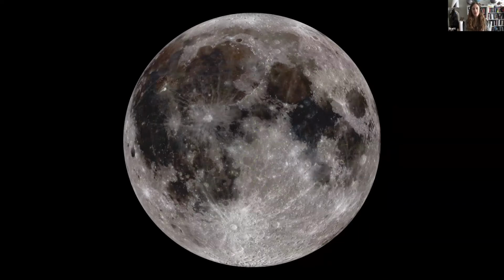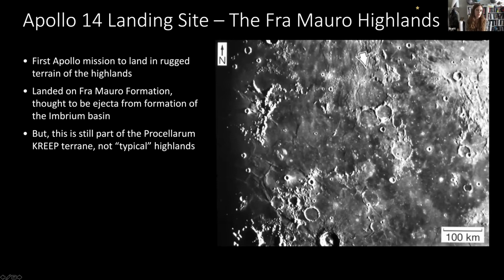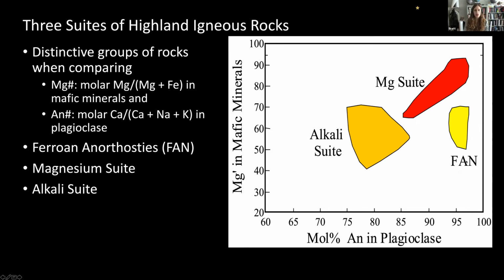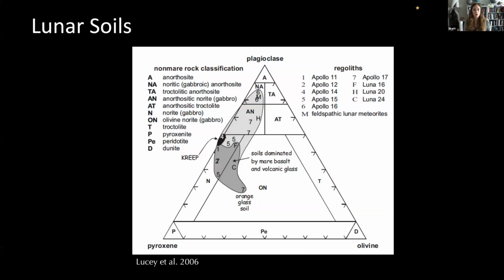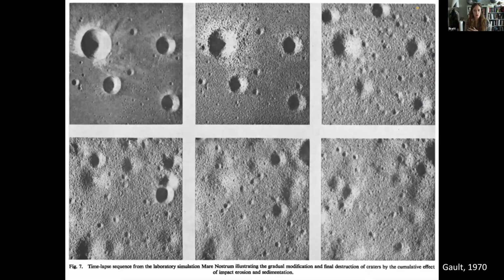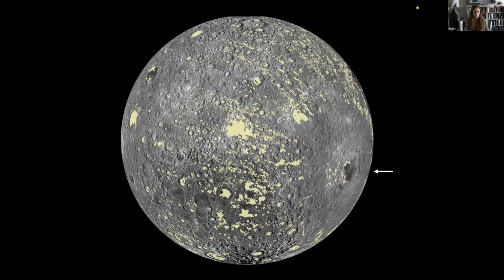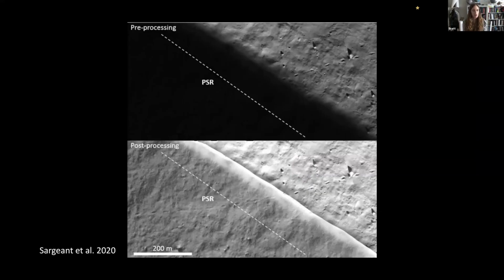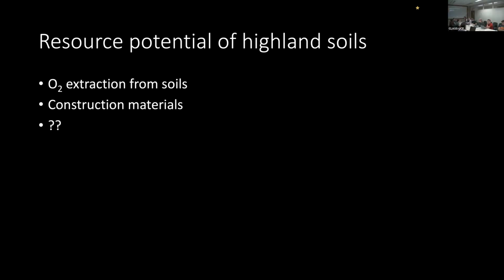CLASS/CLSE Spring 2020 Seminar - Brett Denevi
The Lunar Highlands
Brett Denevi